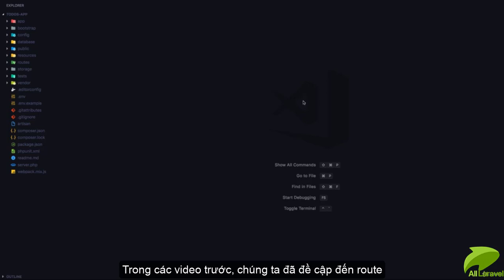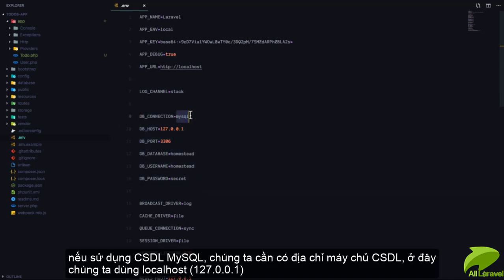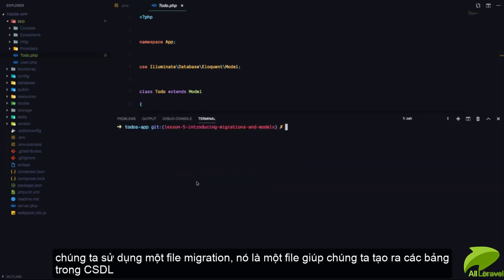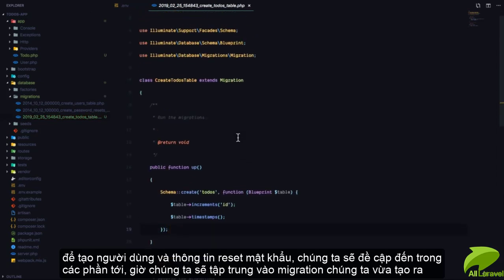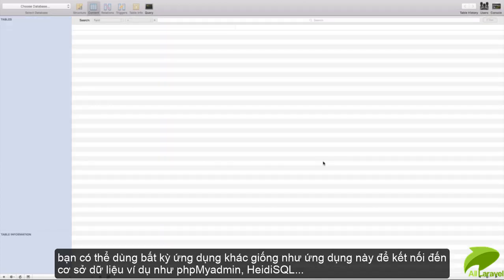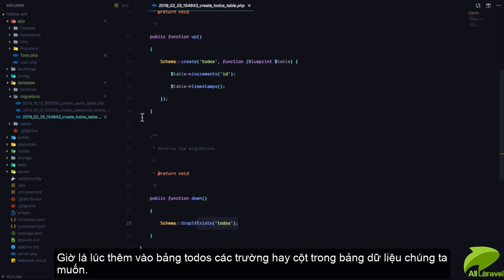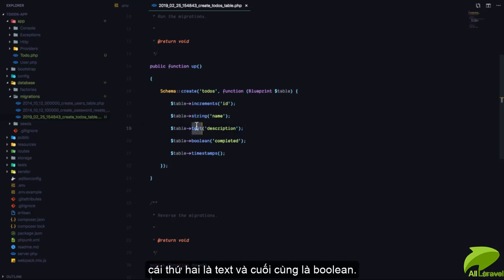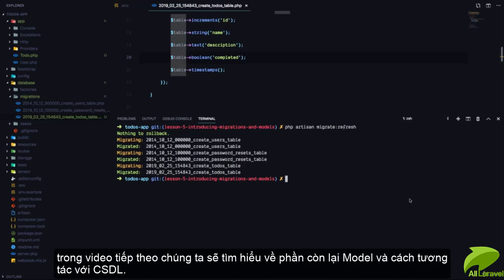Xây dựng TodoList - Bài 5: Laravel Migration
Ứng dụng Todo List là một dự án Laravel chuyên về quản lý công việc, nhiệm vụ. Học Laravel thông qua xây dựng ứng dụng Todo List, giúp bạn có được đầy đủ kiến thức Laravel cơ bản và những kinh nghiệm cần thiết khi triển khi một dự án thực tế.

Trong bài 5, chúng ta sẽ học cách thiết lập kết nối đến CSDL, tạo các bảng dữ liệu và quản lý chúng thông qua Laravel Migration.

Đây là video hướng dẫn trong Series: Xây dựng Todo-list với Laravel.